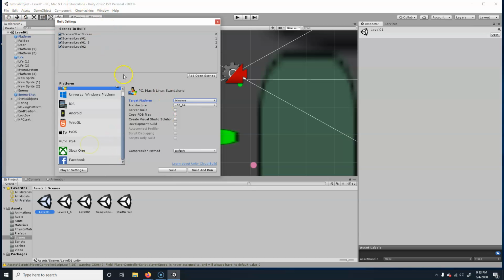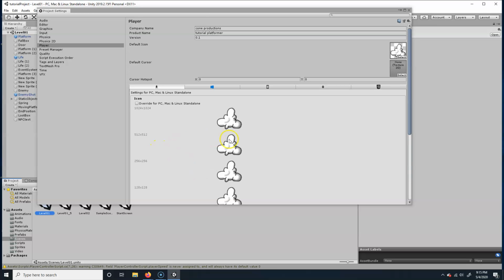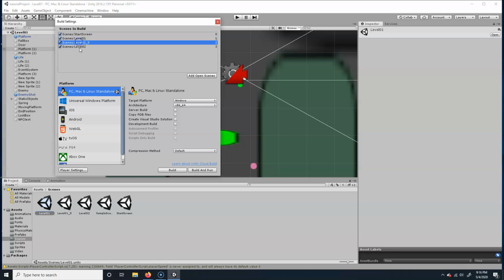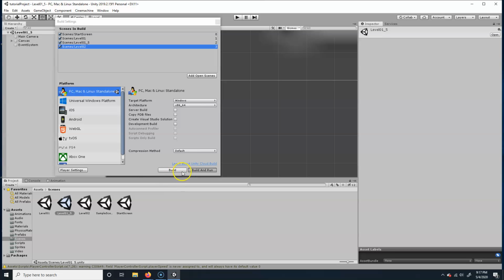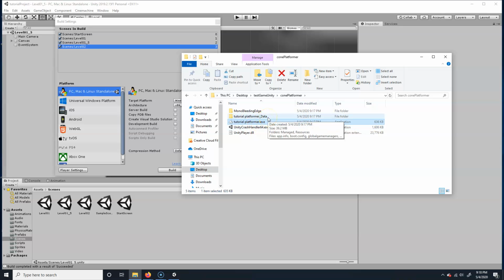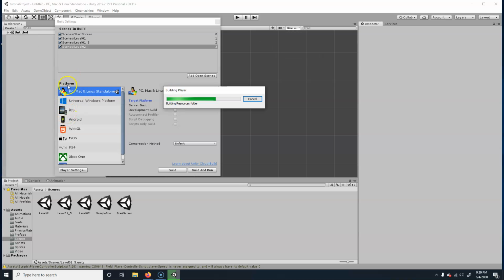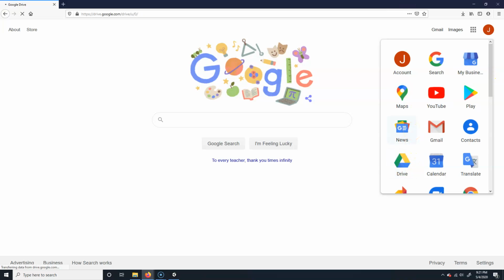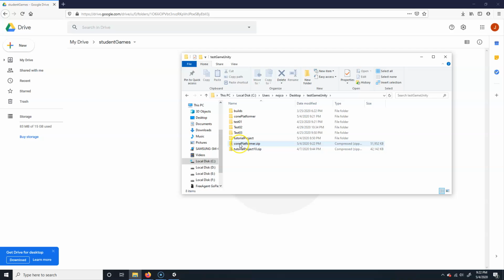Unity Platformer Build Tutorial